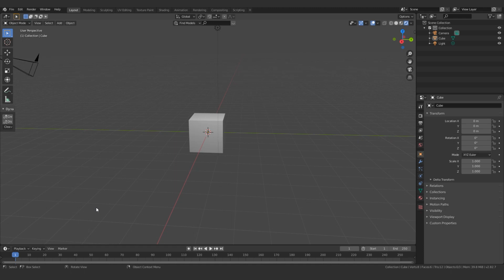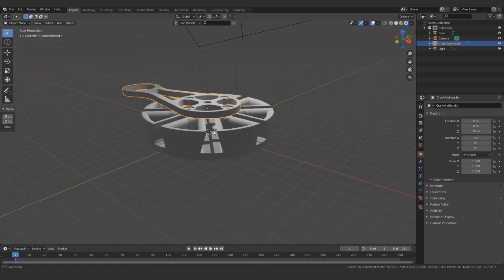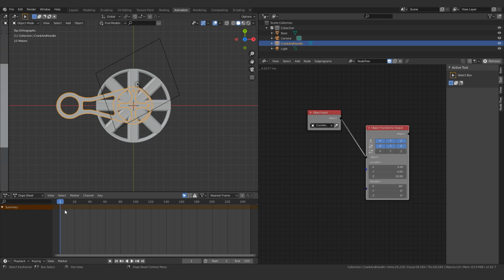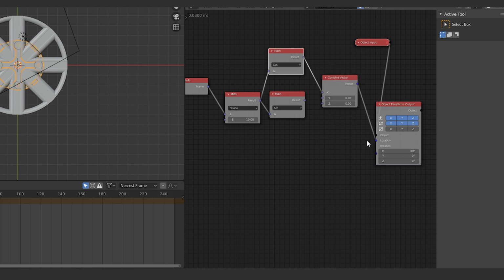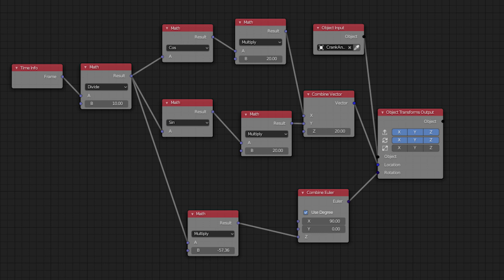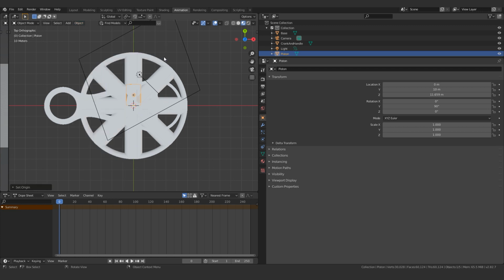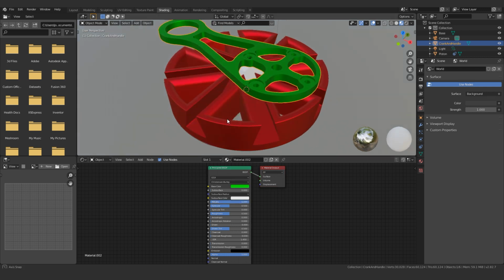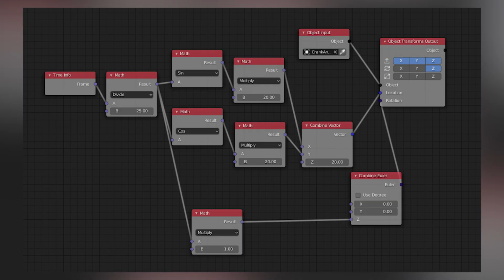Blender [2.8] - Mechanical Animation Tutorial